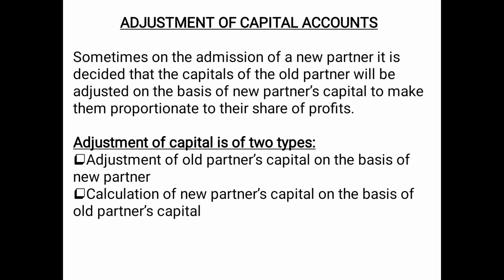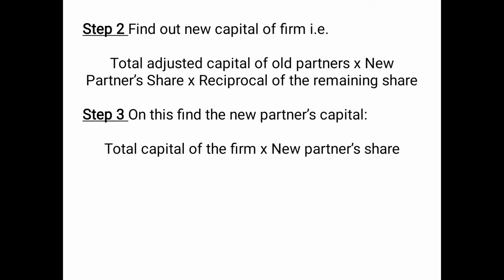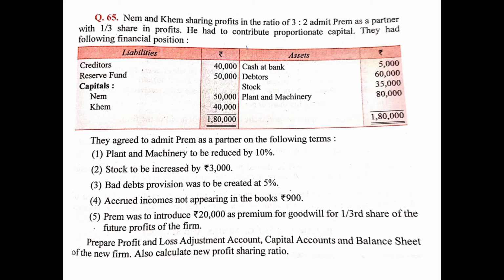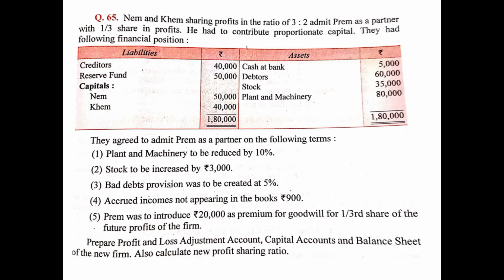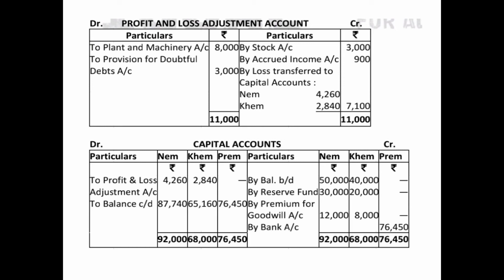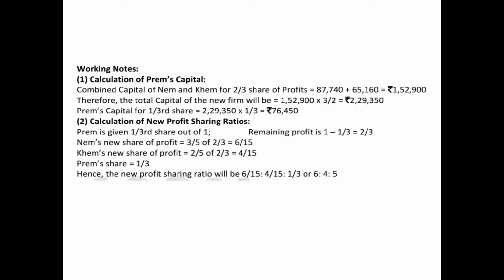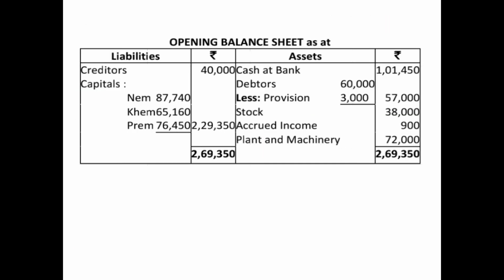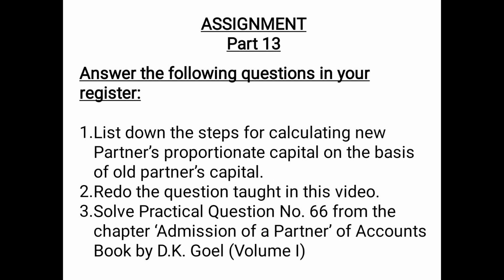Class-XII-Accounts-Admission of a Partner Part 13 by -Ms. Shilpi Kesarwani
Class-XII-Accounts-Admission of a Partner
Part 13 by -Ms. Shilpi Kesarwani